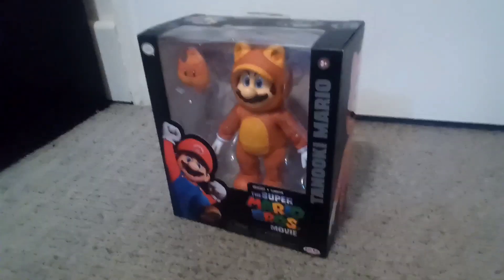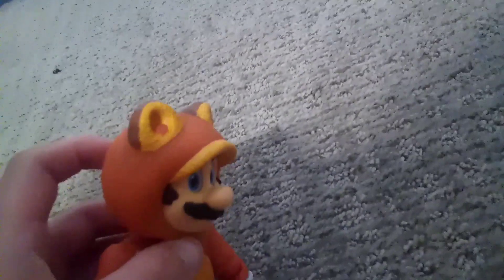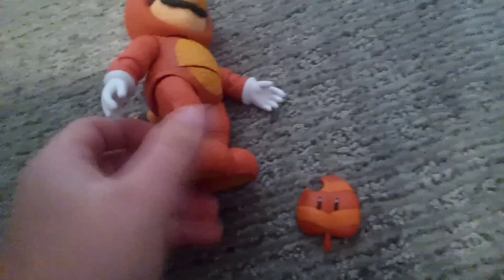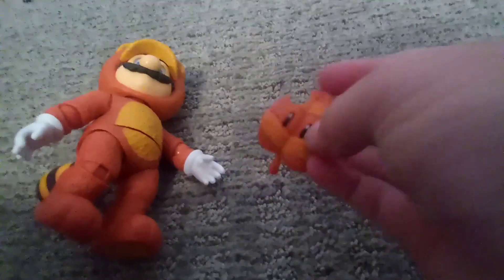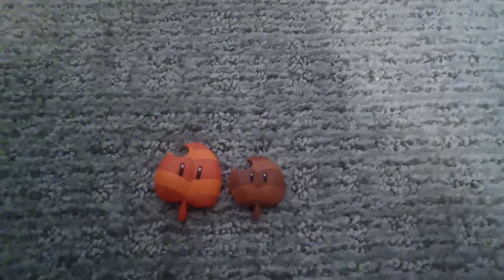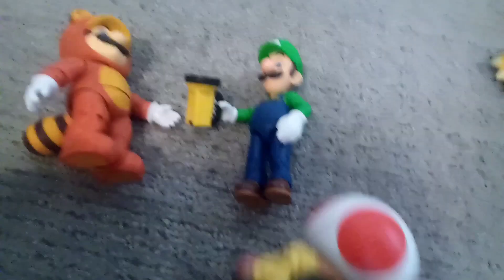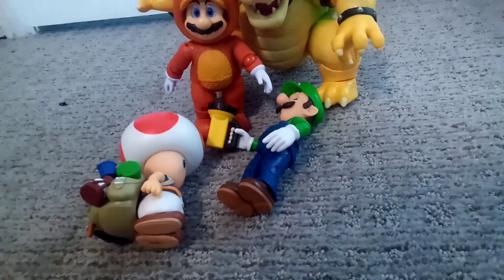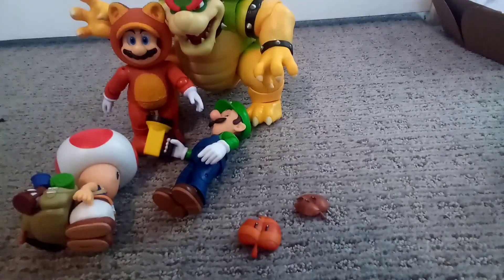Sick Mario Bros: Mario Movie Wave 2 Tanooki Mario 5'' Figure Review